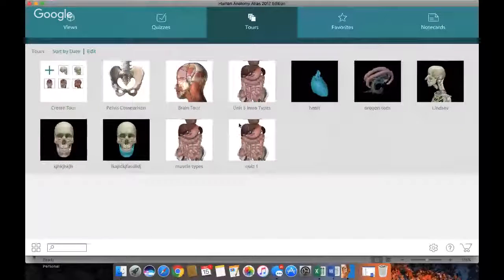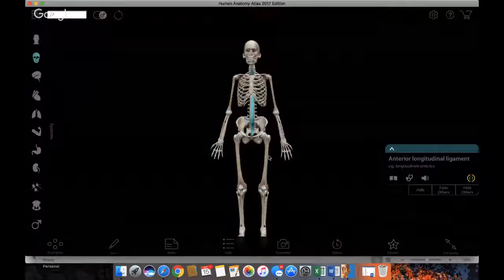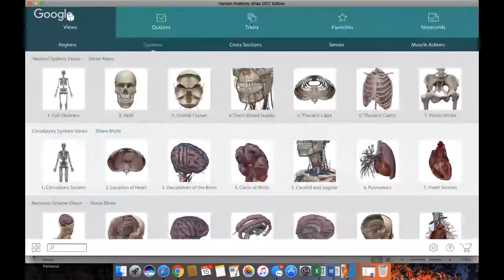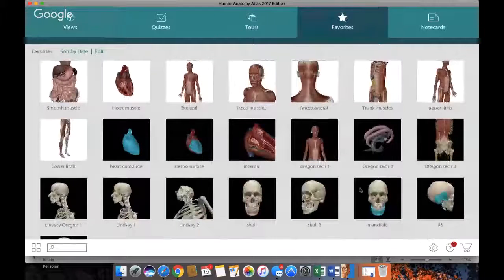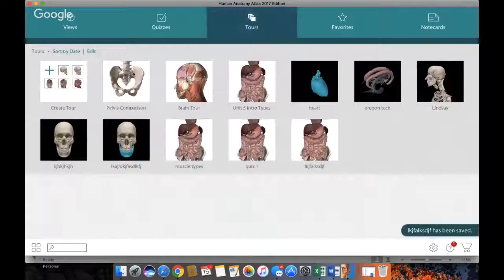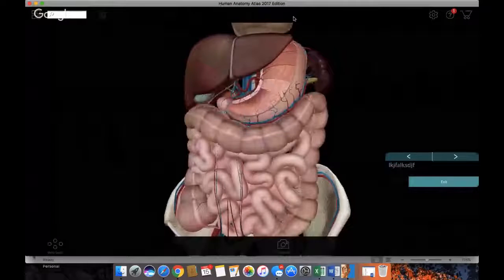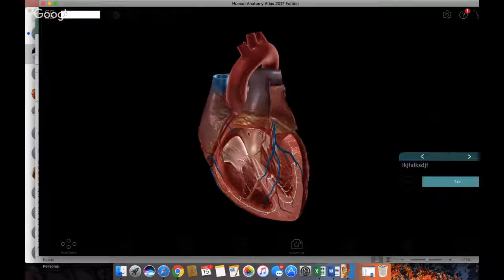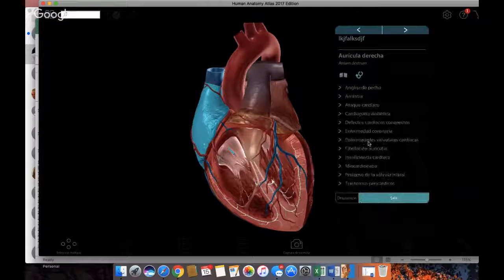Visible Body: Quizzing with Atlas